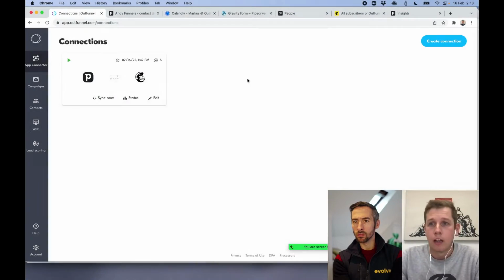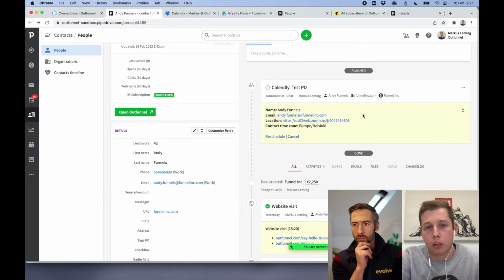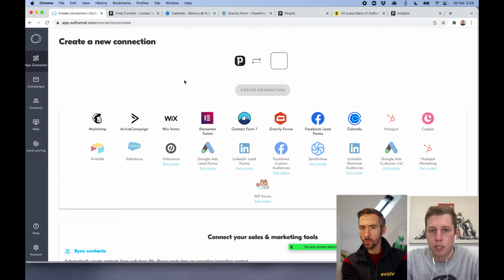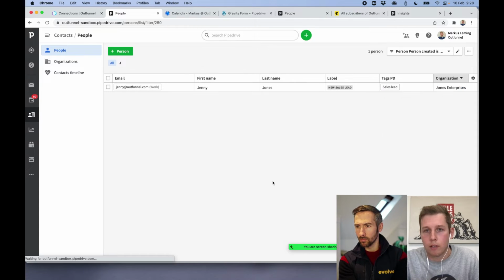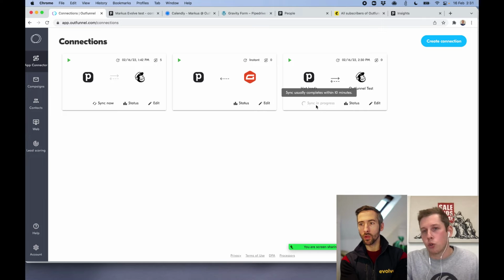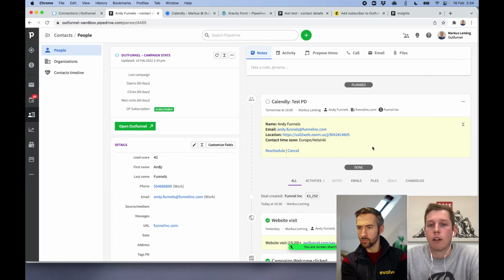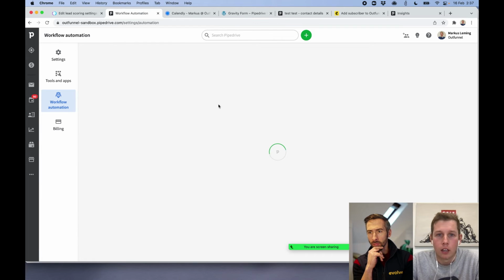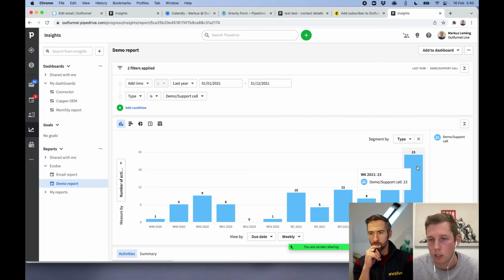Outfunnel & Pipedrive Integration Demo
Evolve Sales Director, Bruce Bignell, talks all things Outfunnel and Pipedrive automation with Markus Leming, Co-founder at Outfunnel.

Outfunnel keeps customer data in sync across sales and marketing tools, and records all marketing engagement in your CRM. This helps marketers save time and lets sales focus on the right leads.

Evolve are Pipedrive Elite Partners, helping our clients with implementation, consultancy, and training.